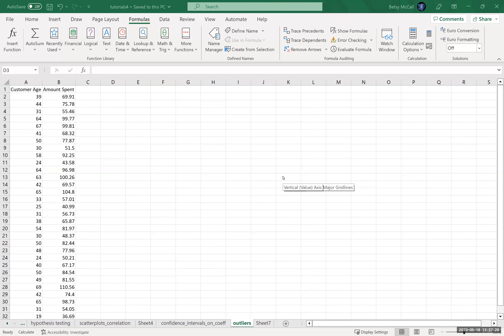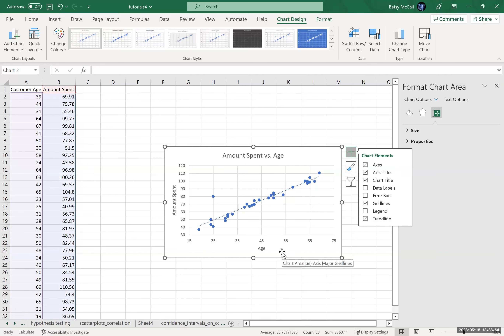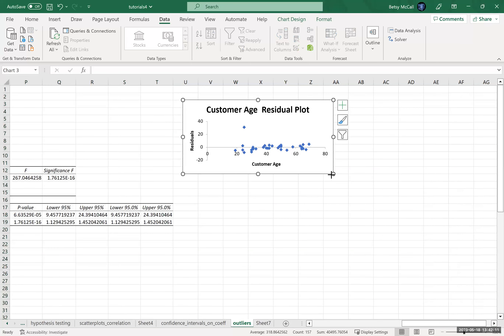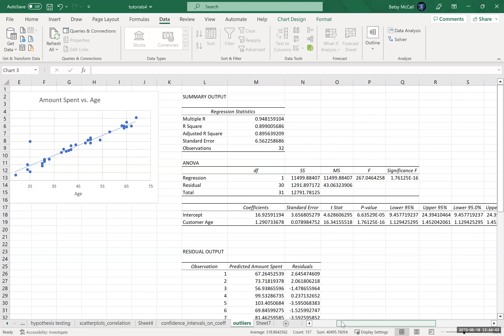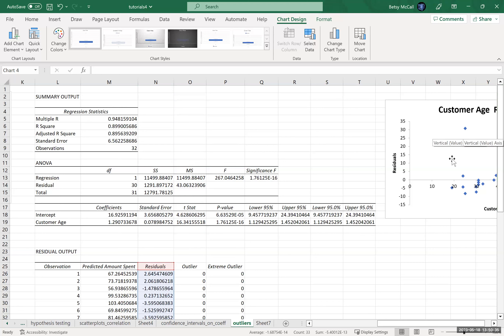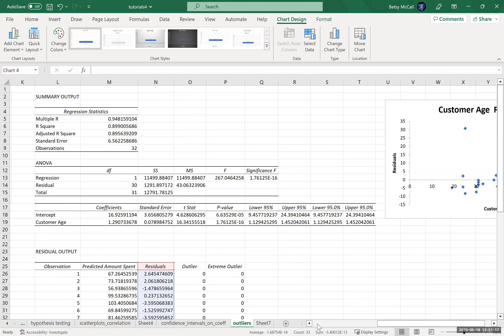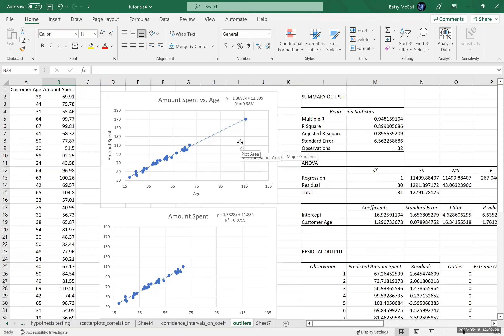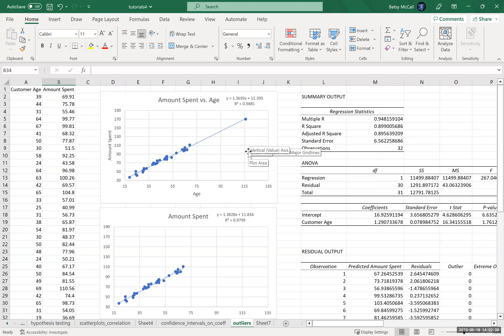Linear Regression: Identifying Outliers and Influential Points in Excel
In this video we examine how to identify and analyze outliers and influential points in a simple linear regression analysis.